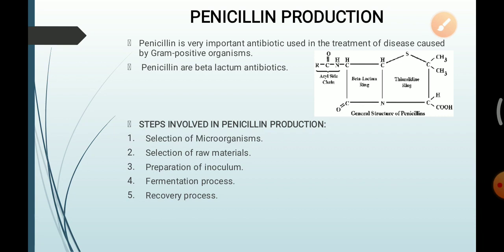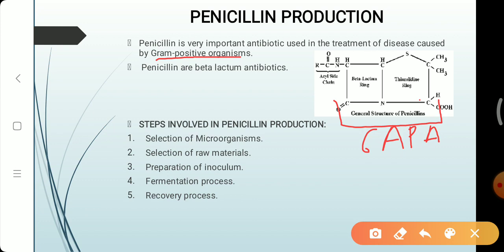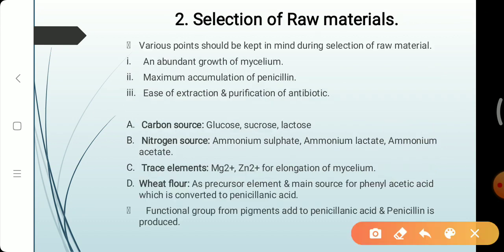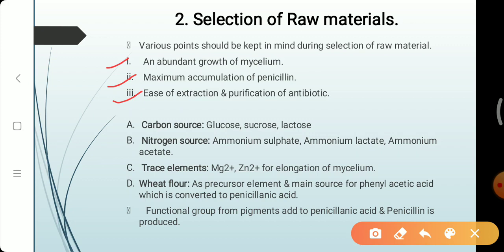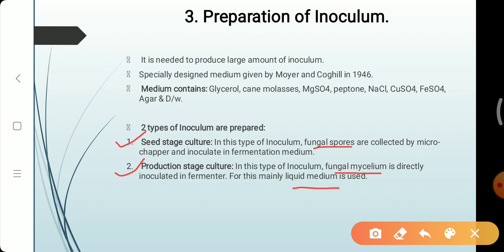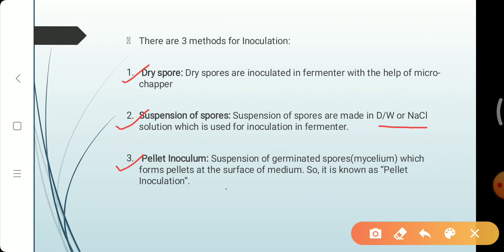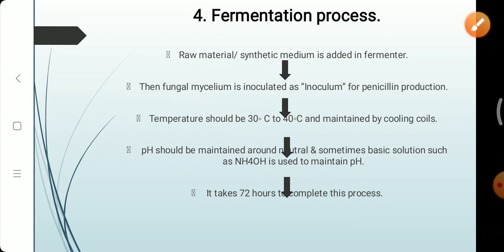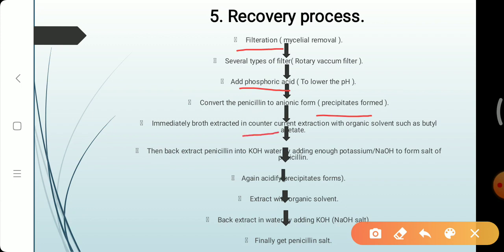Penicillin production by Vinay V. Chougule